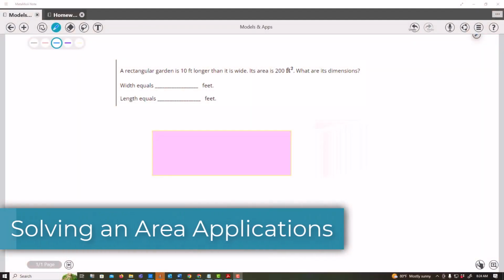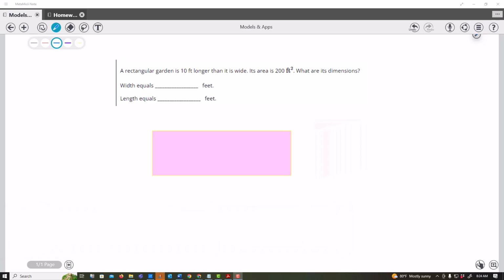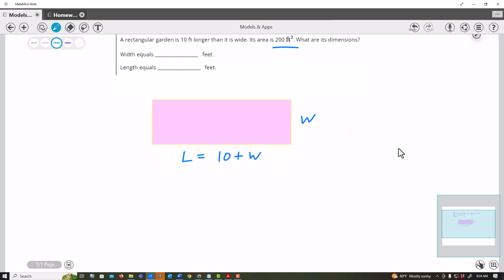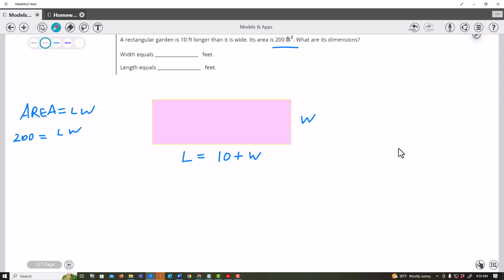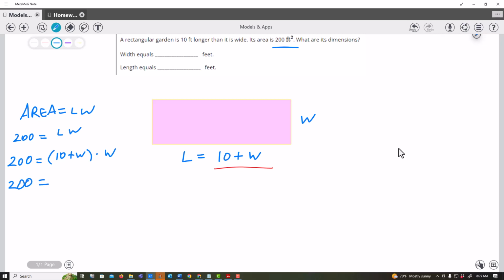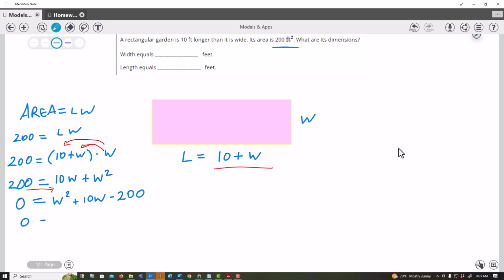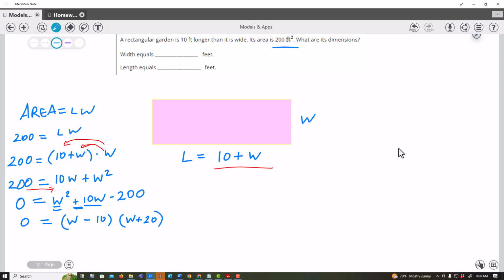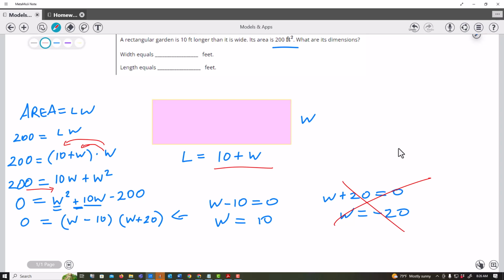College Algebra Models & Apps Area Problem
How to solve an area problem